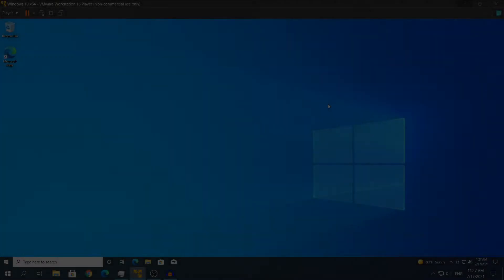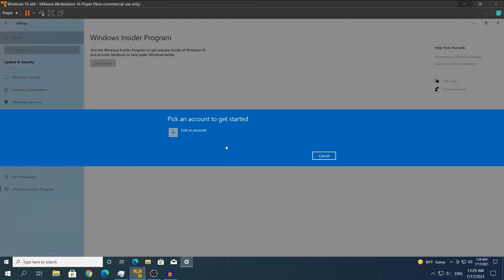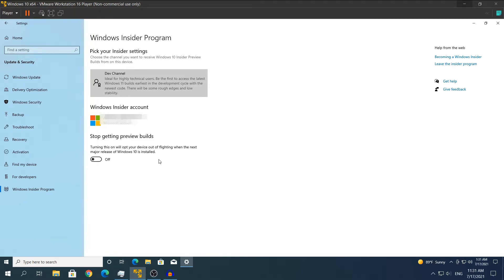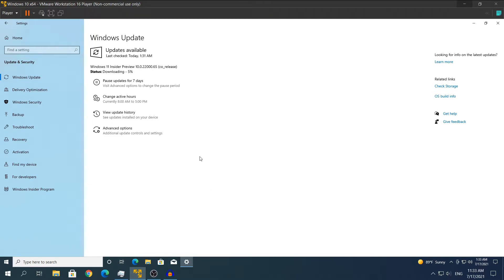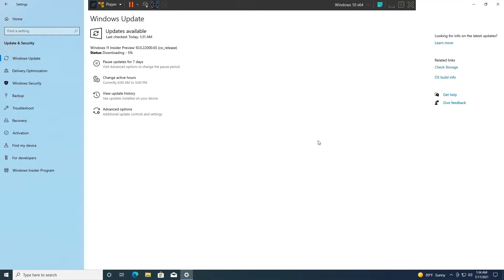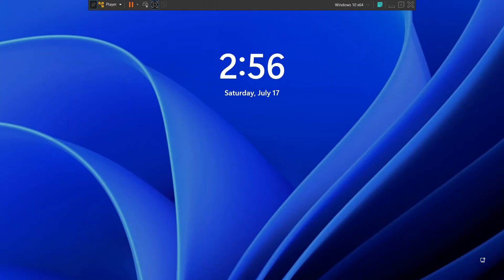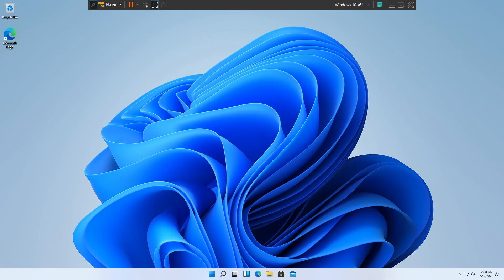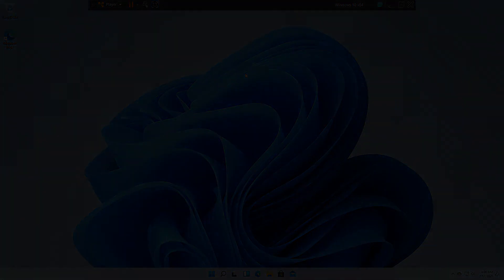How To Upgrade To Windows 11 For Free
Hey what's going on guys my name is Alex and welcome back to another video. Today i'm going to show you How To Upgrade To Windows 11 For Free

► As you probably already know, English is not my mother tongue so don't hate me because i can't speak well, i'm nervous when making videos and i might mess up. It takes me at least 5-10 times to make the best video possible.

Specifications for Windows 11 (taken from Microsoft's website) These specs MAY change in the future, especially the TPM one but so far these are the specs for Windows 11. If you are watching this video some weeks after, the specs i have listed in the description will not be updated so go to the link above and check there for the updated specs (if there will be any) because i won't update the specs below so yeah.

Processor: 1 gigahertz (GHz) or faster with 2 or more cores on a compatible 64-bit processor or System on a Chip (SoC)

RAM: 4 gigabyte (GB)

Storage: 64 GB or larger storage device

System firmware: UEFI, Secure Boot capable

TPM: Trusted Platform Module (TPM) version 2.0

Graphics card: Compatible with DirectX 12 or later with WDDM 2.0 driver

Display: High definition (720p) display that is greater than 9” diagonally, 8 bits per color channel

Internet connection and Microsoft accounts: Windows 11 Home edition requires internet connectivity and a Microsoft account to complete device setup on first use. Switching a device out of Windows 11 Home in S mode also requires internet connectivity. Learn more about S mode here. For all Windows 11 editions, internet access is required to perform updates and to download and take advantage of some features. A Microsoft account is required for some features.

If any of the link(s) below do not work, let me know by commenting down below and i'll replace it with a new one as soon as possible!

None